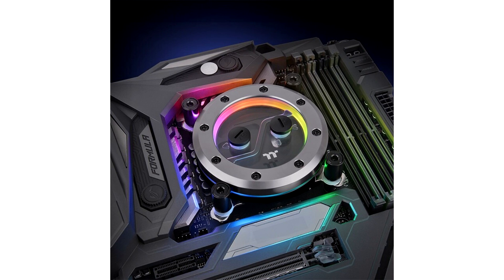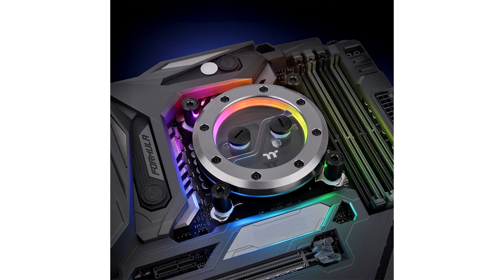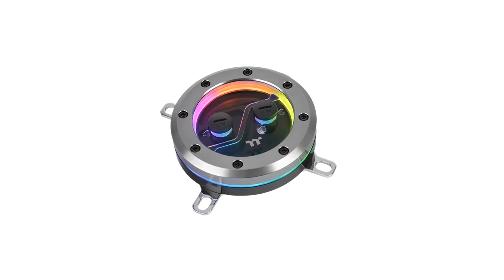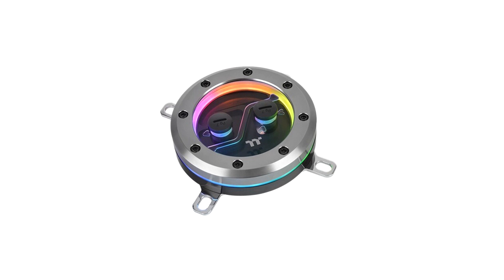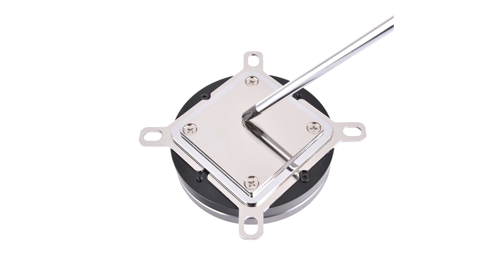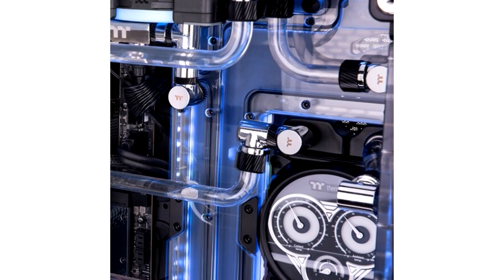Thermaltake Launches Pacific SW1 Plus CPU Water Block and Pacific SF Fittings